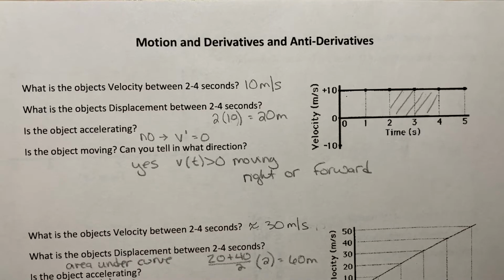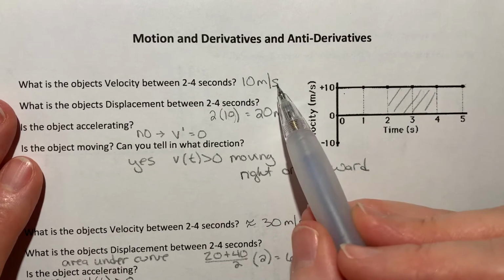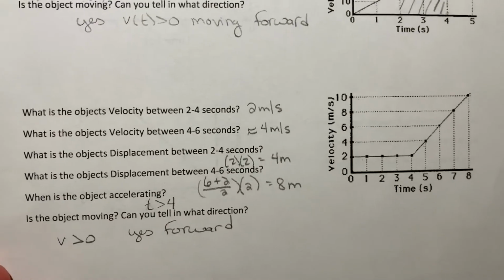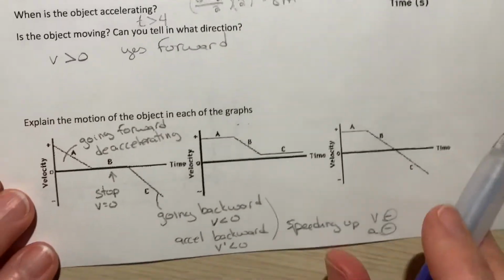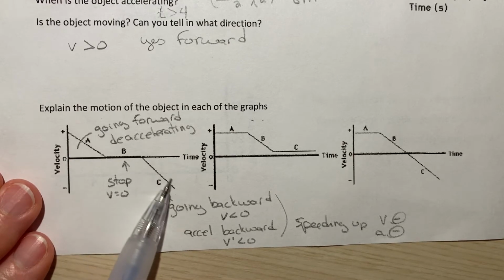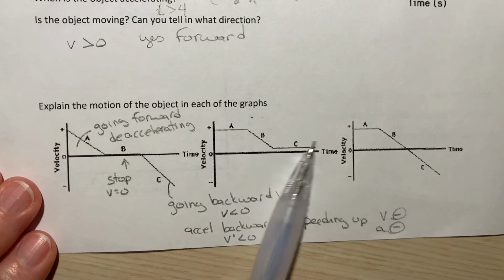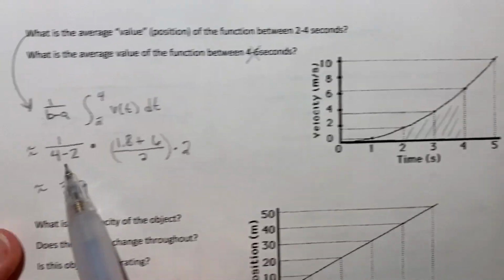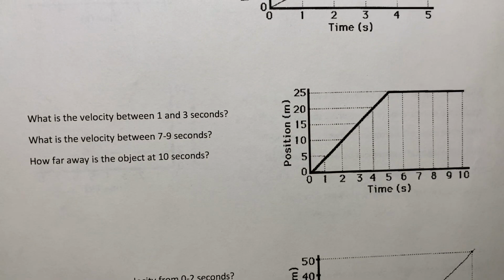Motion & Derivative w/sheet